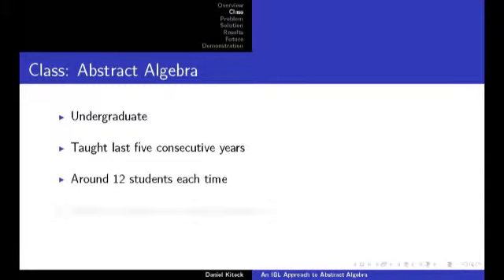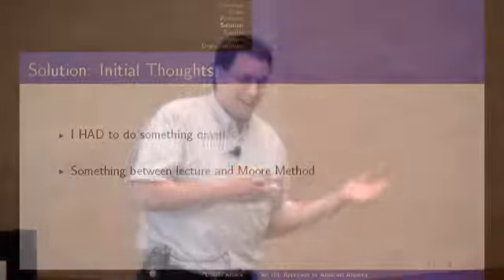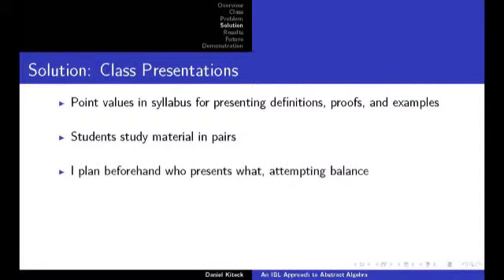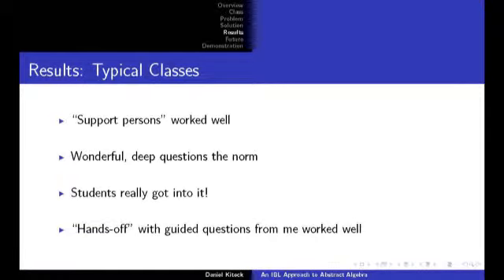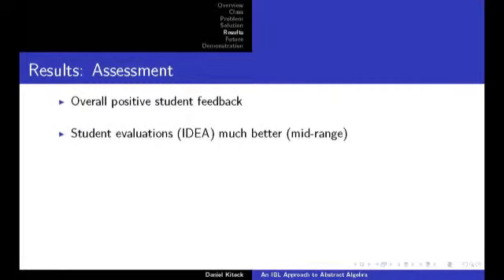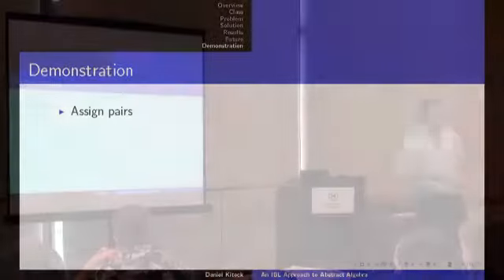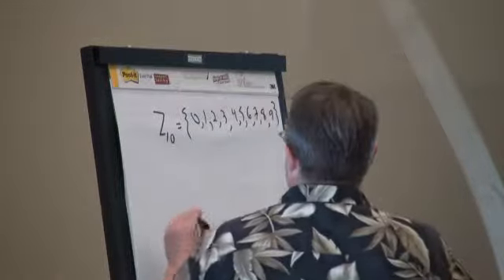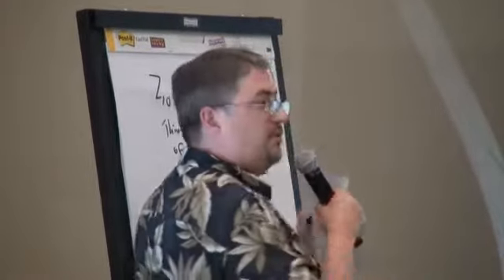71 Daniel Kitech